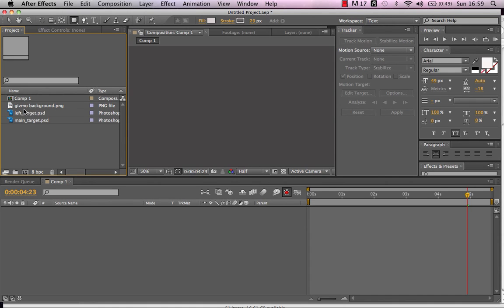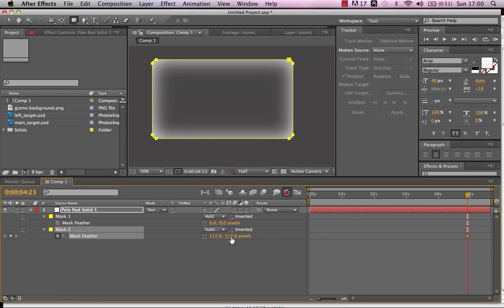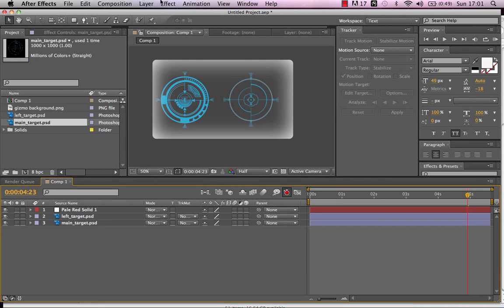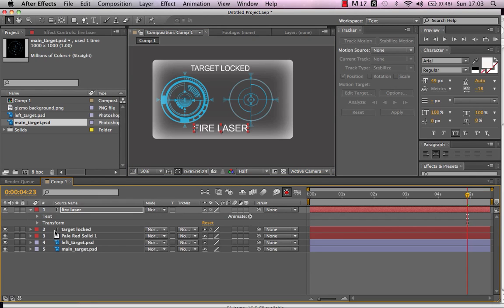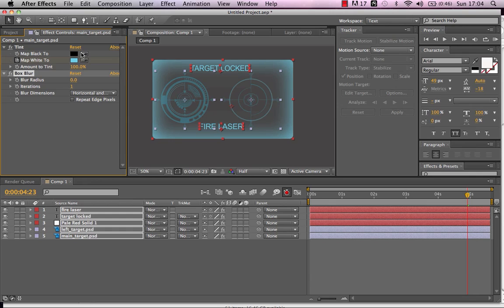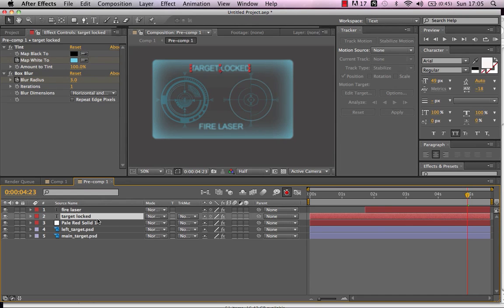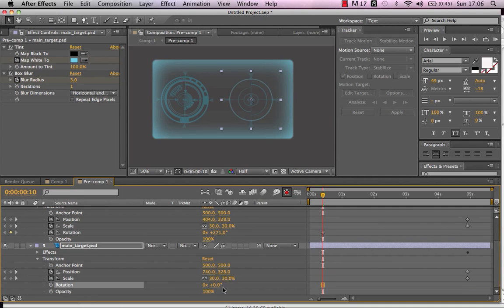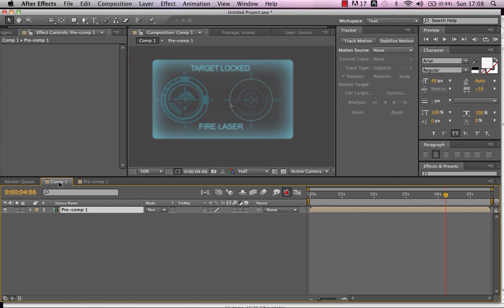Aftereffects holographic display HUD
Indy film maker now based in Paris, France James (Cliff) L'Aimable of Docklands Digital Media narrates a short After effects CS5 tutorial relating to a holographic style display he used in one of his short film clips.